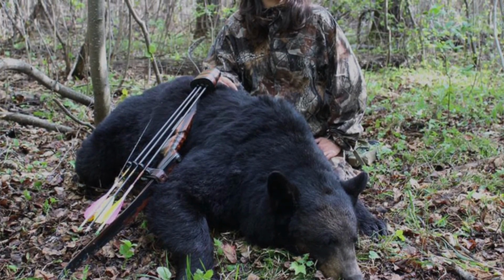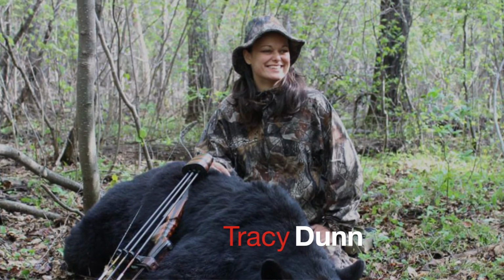Interview with Bill Dunn from Zipper bows and Grizzly Broadheads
Bill Dunn from Grizzly Broadheads and Zipper Bows talks bowhunting, bows, and broad heads. Check him out at zipperbows.com/ and Grizzlybroadheads.com/